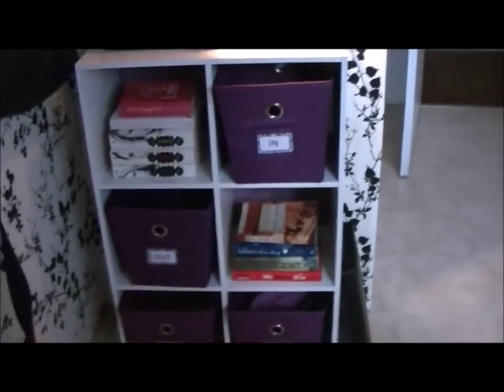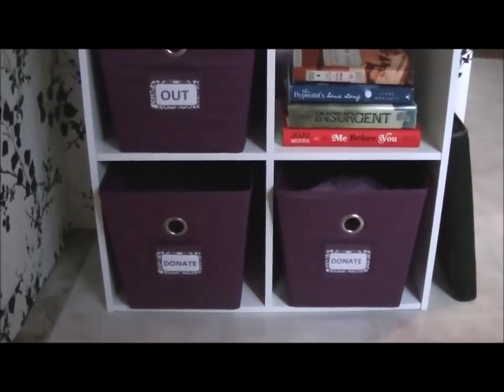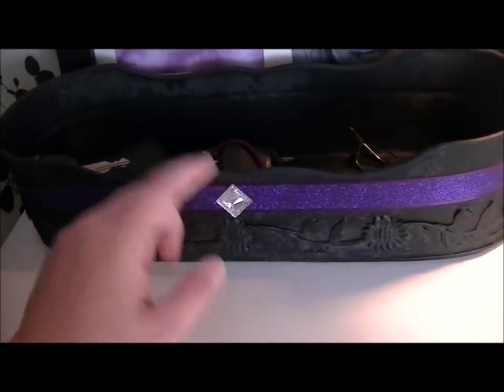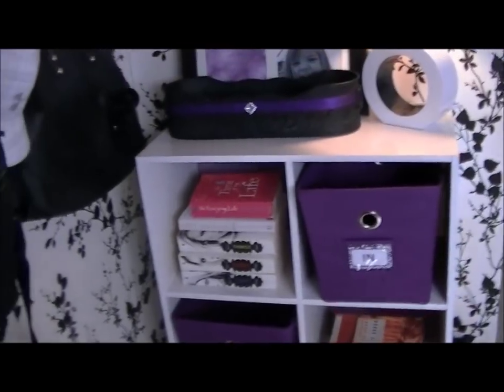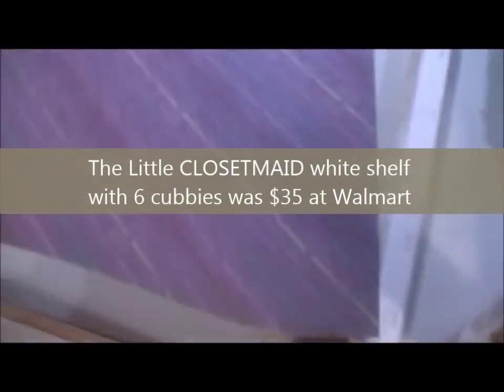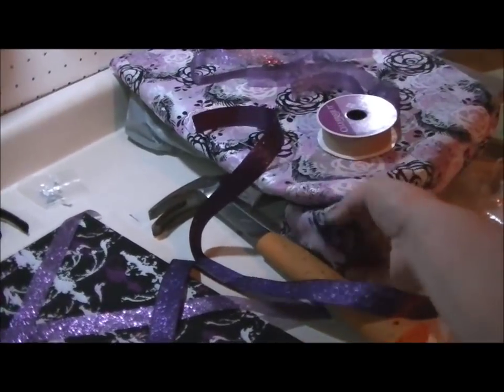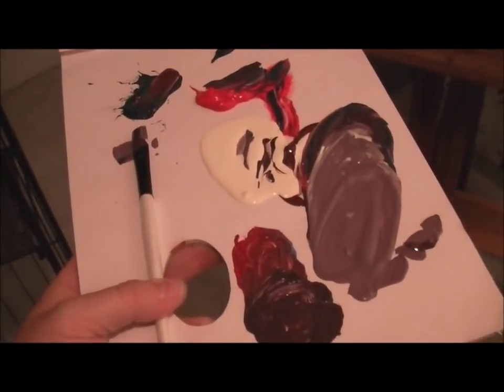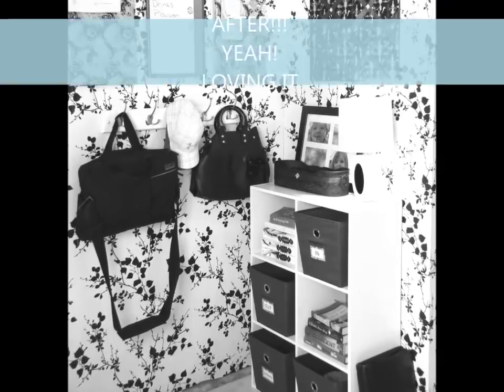ORGANIZING WITH AN IN OUT SYSTEM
How to Organize your entrance way with an IN/OUT system.  This can be in a closet, garage or by your front door!

I love this In/Out system! Why didn't I do this before? It was an easy and inexpensive way to give a home to all of my "homeless clutter".   I now have a place for everything coming in, and going out of my home!

Pre-order my NEW book for just $11.57